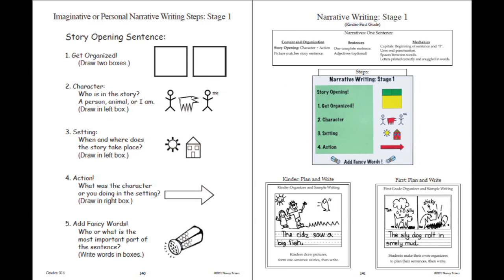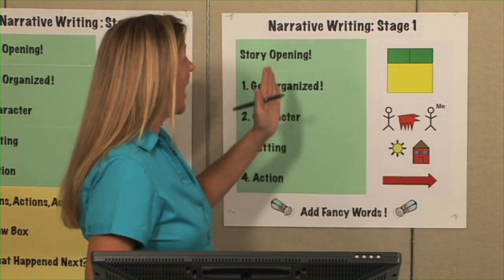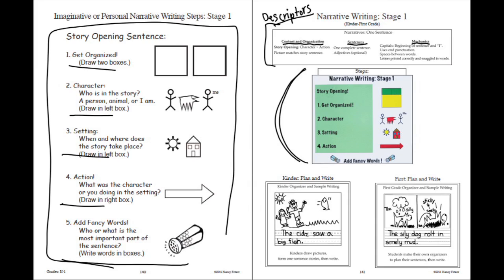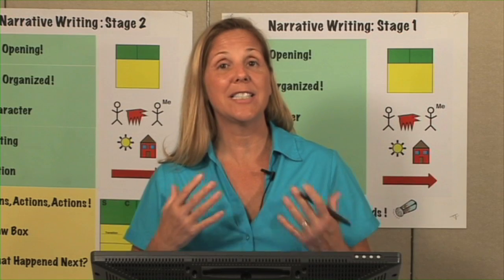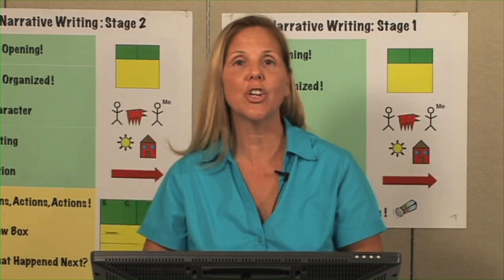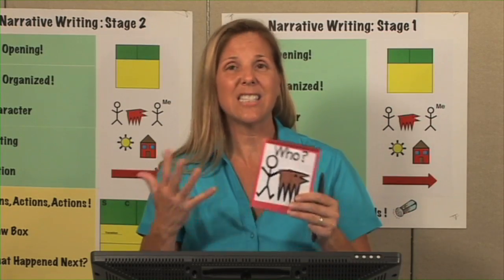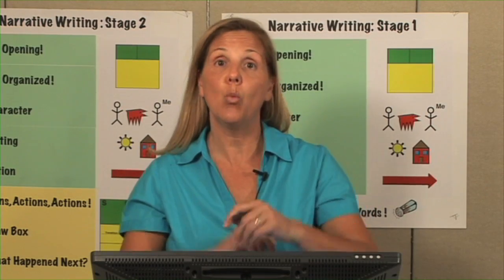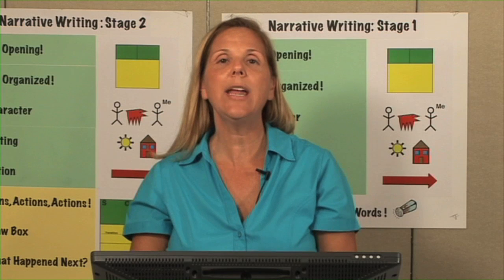K 1 Narrative Writing Lessons Stage 1 Part 1